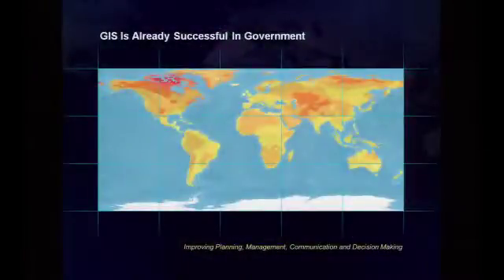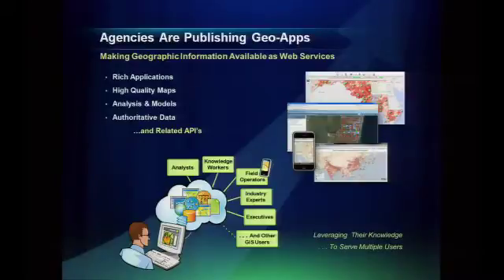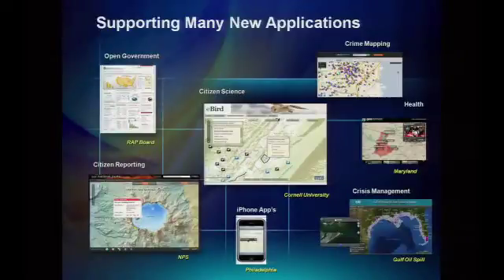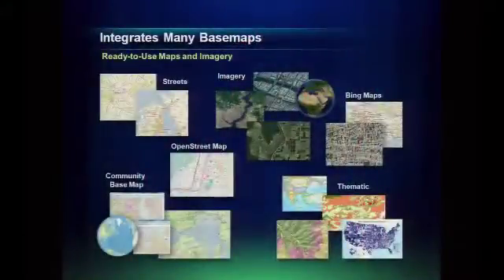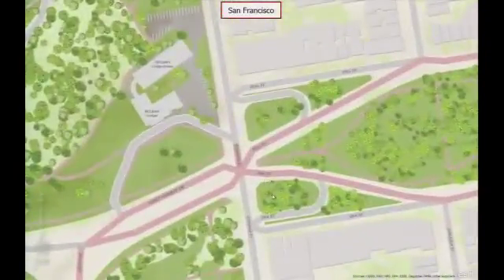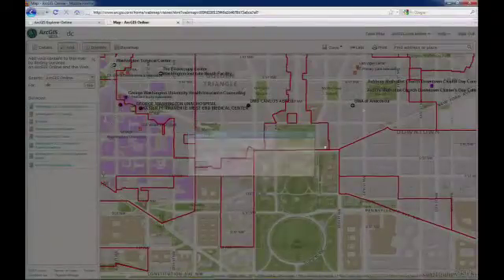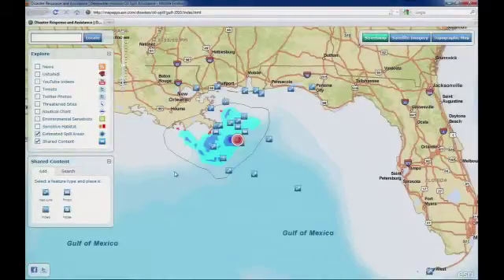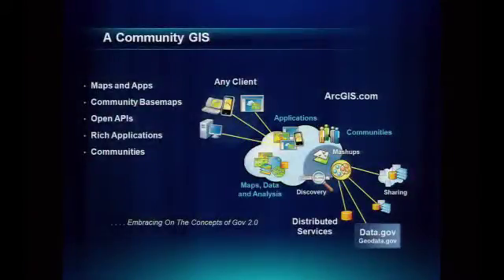Gov 2.0 Expo 2010: Jack Dangermond, "GeoEnabling Gov 2.0"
Jack Dangermond (ESRI),
"GeoEnabling Gov 2.0"